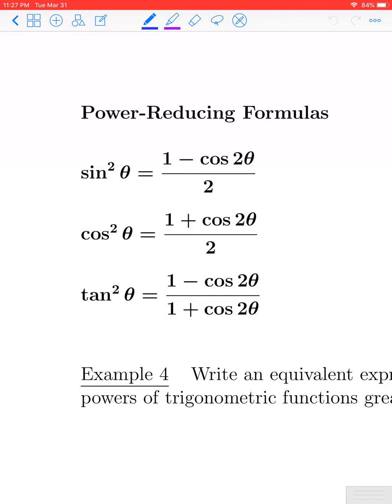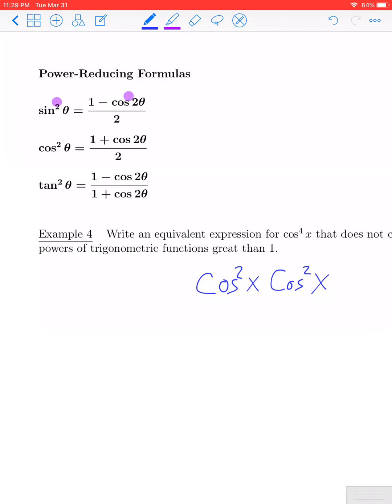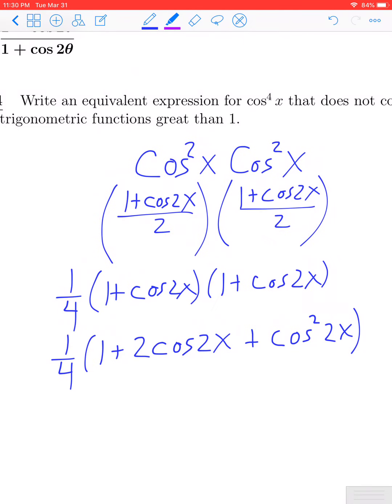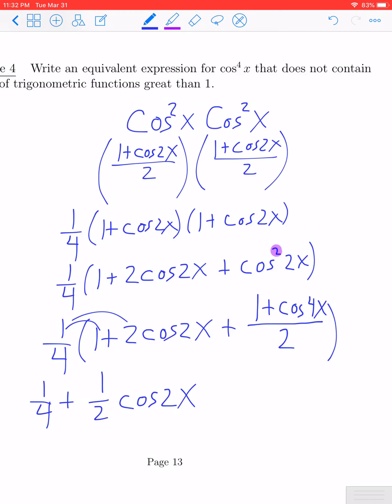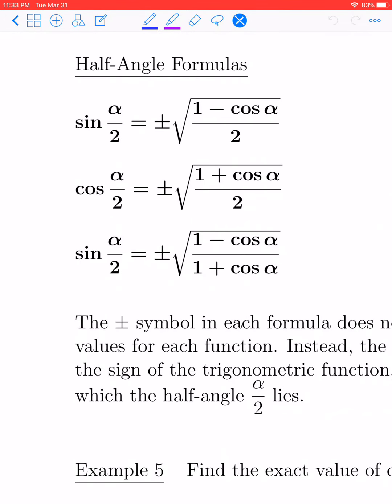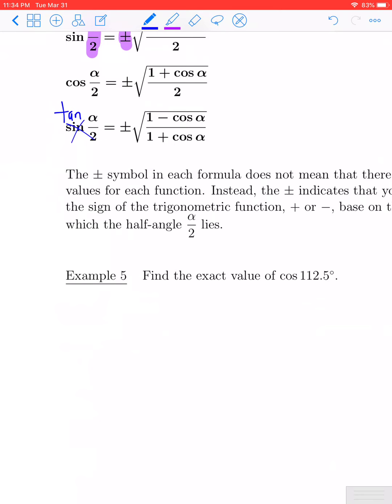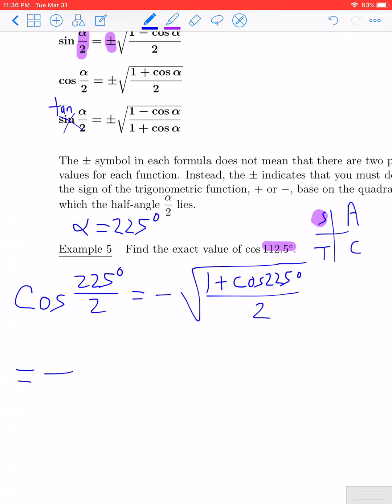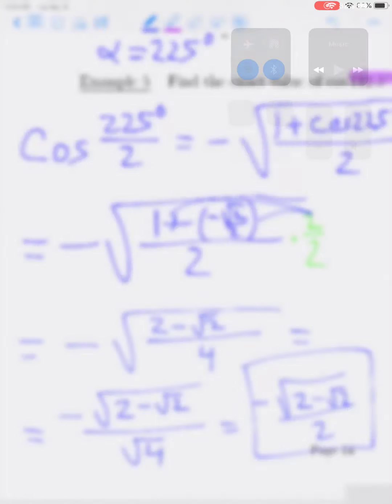Math 111 Lecture 7.5 Part 2